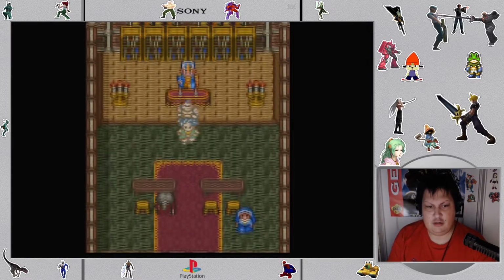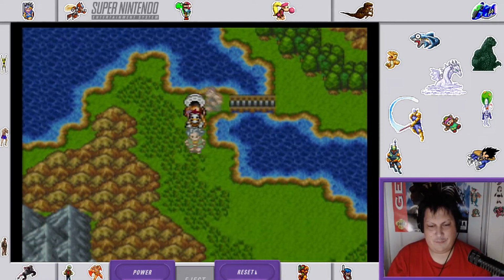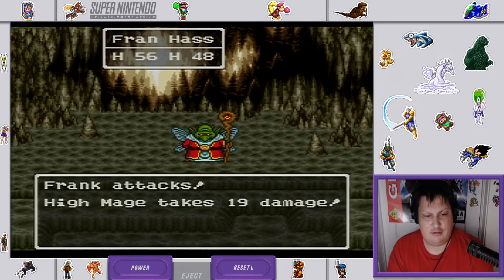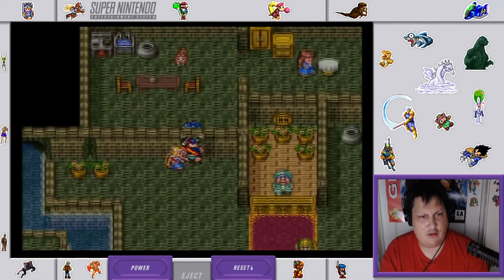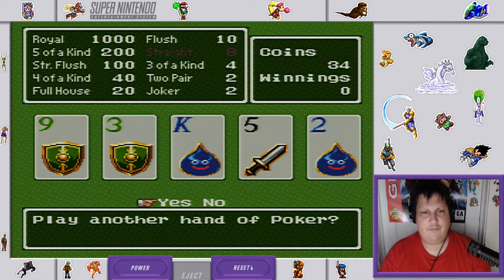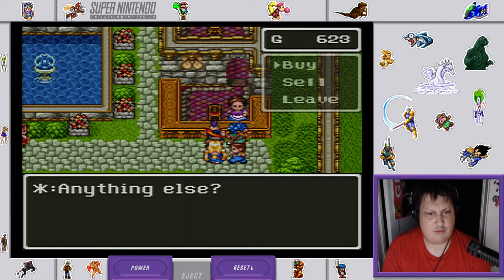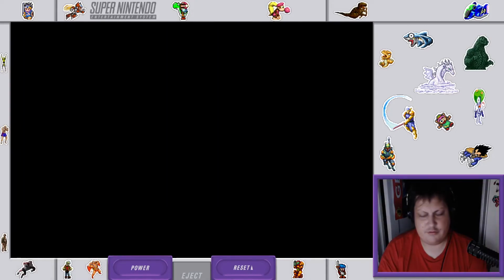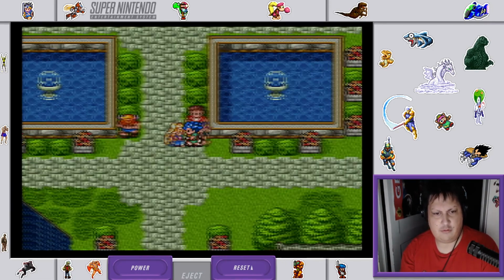Dragon Quest VI, SNES,A Beggar Prince, Part 4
Come and check me out on Twitch

Come check me out on Twitter

If part of the audio was muted it is either because of twitch or youtube

So here are some specs on the equipment I am using.

I use a Startech USB3HDCAP for streaming my consoles

My CPU is a Ryzen 9 3900x
64 GB's of Ram